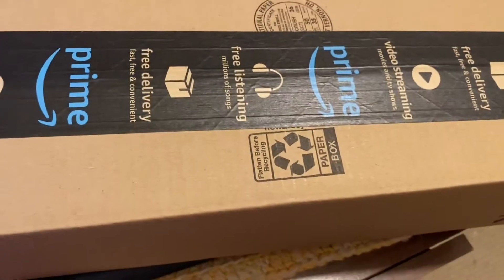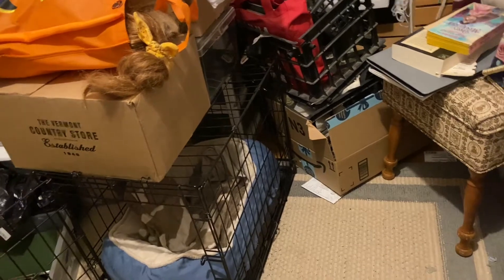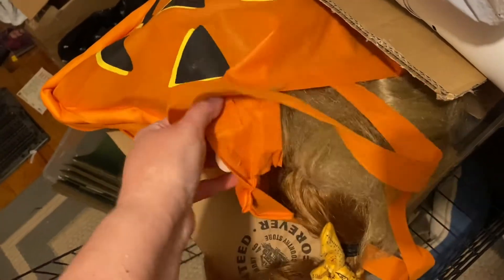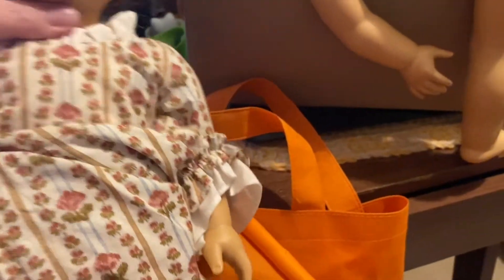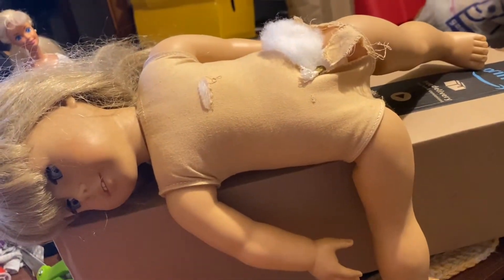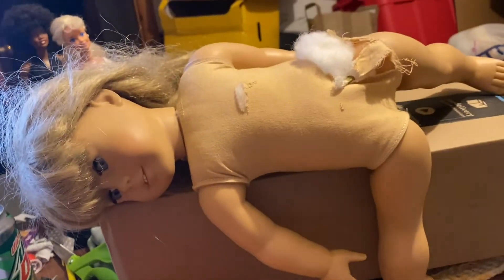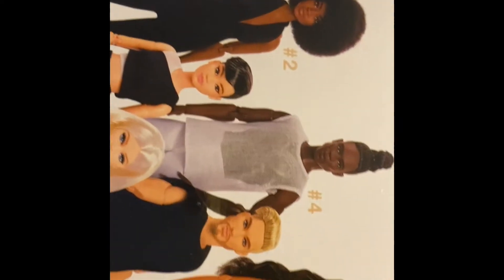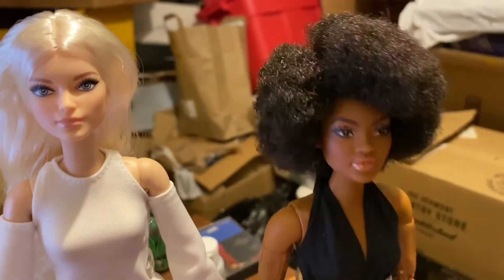Vlog: AG Dolls Need Repair and New Barbie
Hey, guys. A quick vlog and unboxing from my messy, messy craft room. Some progress was made this week clearing out recycling and filling a box for Goodwill. Also, I need help with ideas on how to repair a vintage American Girl doll, and I also show you my latest Barbie unboxing,,